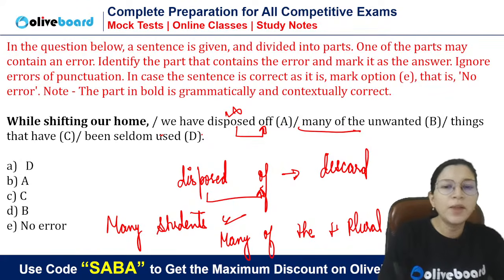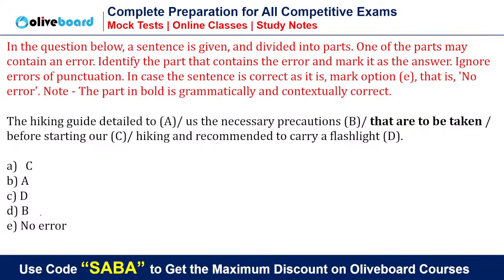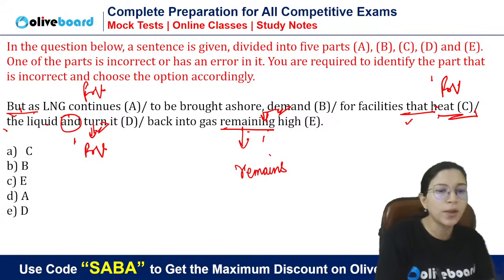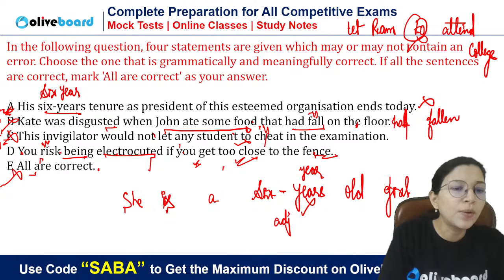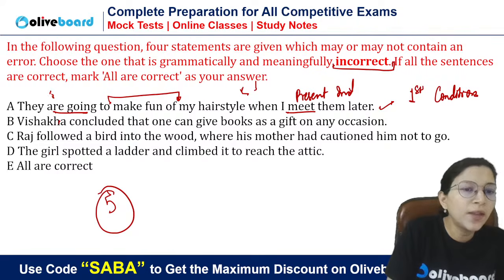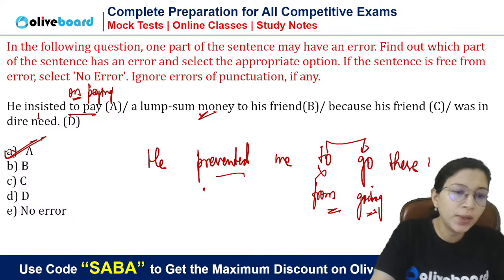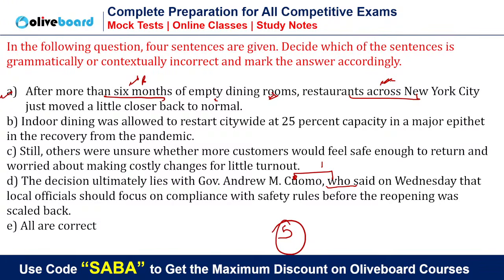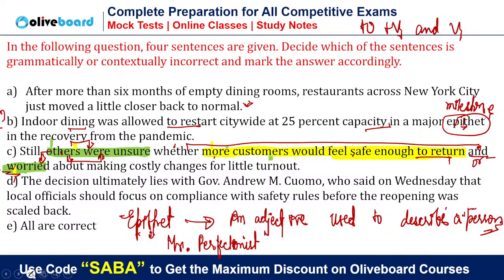TOP 111 Error Detections | Banking & Insurance Exams | Concepts + Practice | Part 1 | Oliveboard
In this YouTube session, you are going to learn Error Detection through the Top 111 Most Important Questions for Banking and Insurance Exams 2026. Saba Gani will cover all important grammar concepts along with exam-oriented practice questions frequently asked in SBI PO, SBI Clerk, IBPS PO, IBPS Clerk, RBI Assistant, LIC AAO, NICL AO, UIIC AO, and other competitive examinations.

This session is designed to strengthen your English grammar foundation and help you score higher in the English Language section.